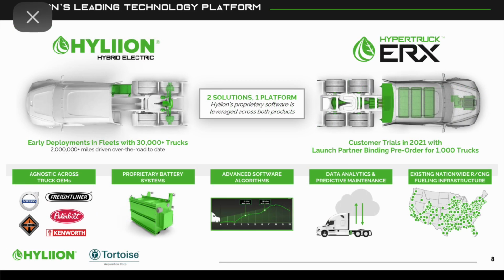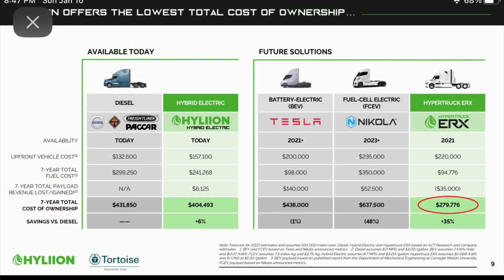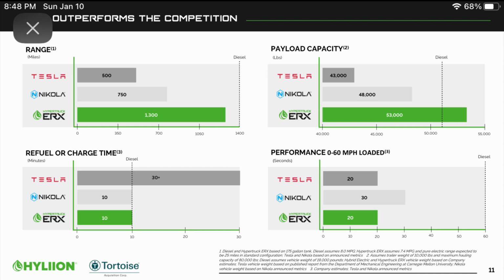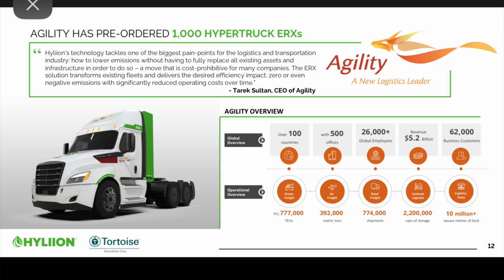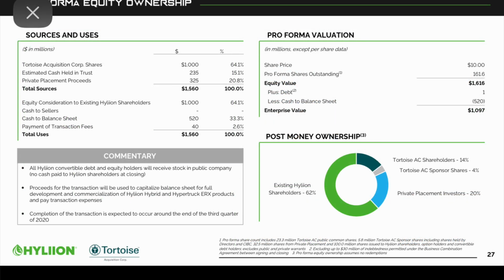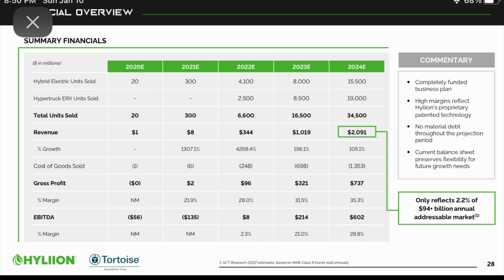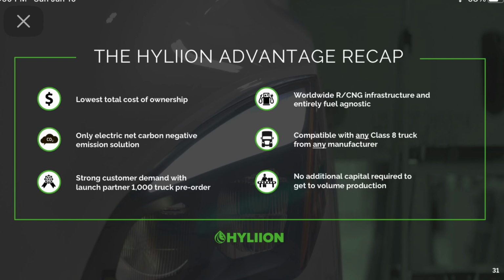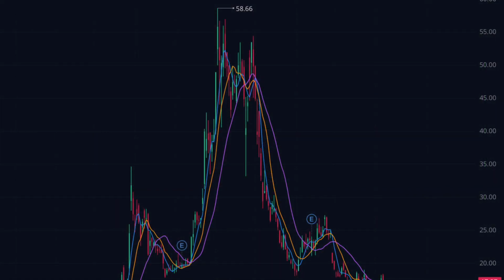Is HYLN Stock a BUY??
In this video, I go over a company that represents the future. This company is an electric delivery vehicle company named Hyliion. This company turns diesel trucks into electric delivery vehicles using their technology.

- Hi my name is Phil and I am 23 years old. I currently have a Bachelor’s Degree in Exercise Physiology. I have found my passion for investing a little over a year ago and have been investing ever since. I started with Robinhood in which i still use today as well as have other accounts in Fidelity, Etrade, and M1 finance. I found Robinhood to be the easiest in terms of user experience. By using my link you will get a free stock yourself and help the channel grow by giving us a free stock. I currently have two jobs, working in healthcare and real estate. My short term future goals are to get my license in real estate and to become a better and more consistent trader. My long term future goal is to expand my investment portfolios in terms of Real Estate. Now that you know a little bit about myself, let me hear a little about you in the comments of this video. Also if you want me to do an analysis on any stock, just suggest it in the comments and I will post a video on it. I appreciate all of your support and let’s continue to grow together.

These links are to help out the channel and I do receive commission off of them at no extra cost to you. We appreciate any support you give us by using our links.

My favorite investing books:

Rich Dad Poor Dad